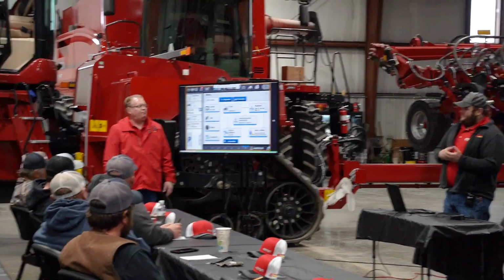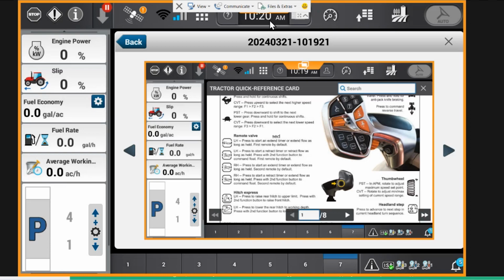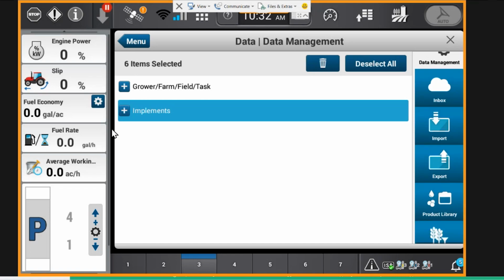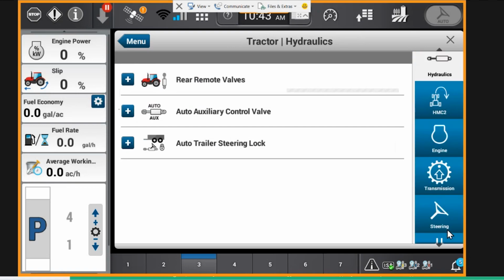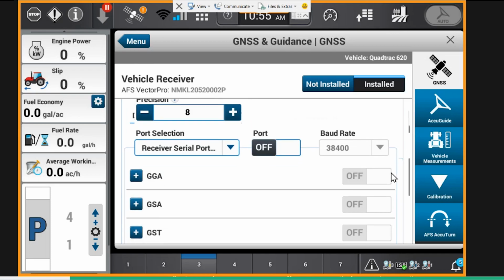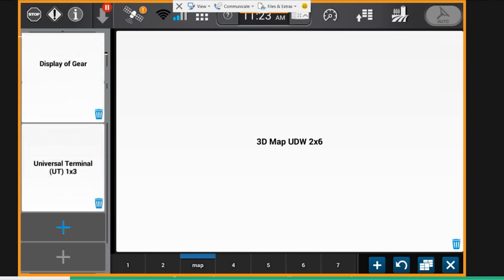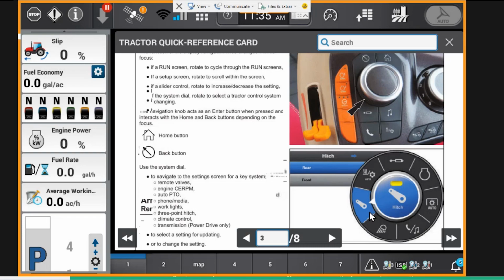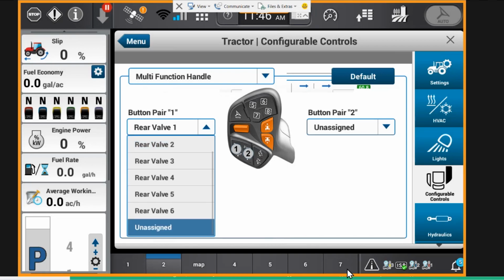Part 1: 2024 AFS 1200 Monitor Clinic at Birkey's in Hoopeston